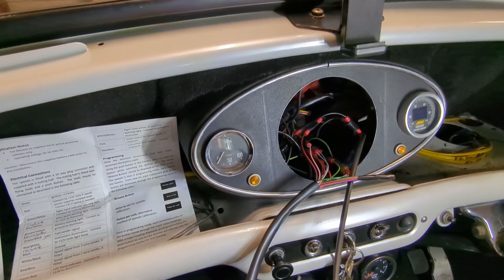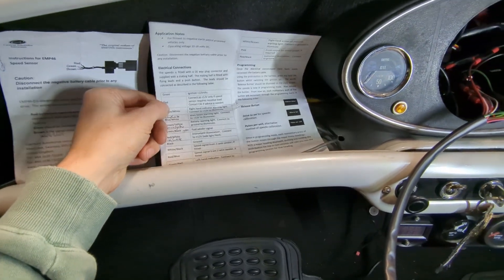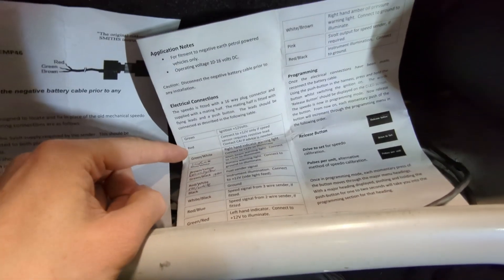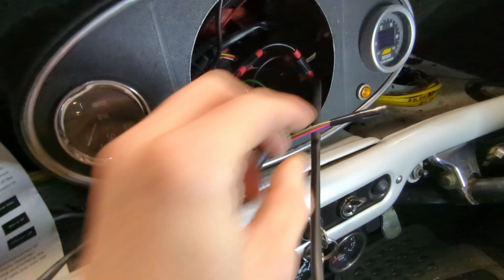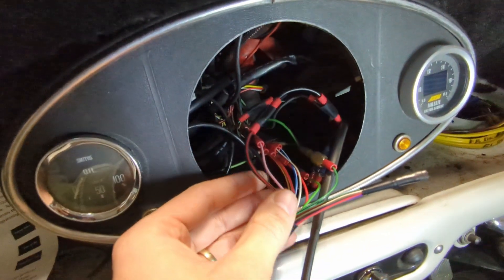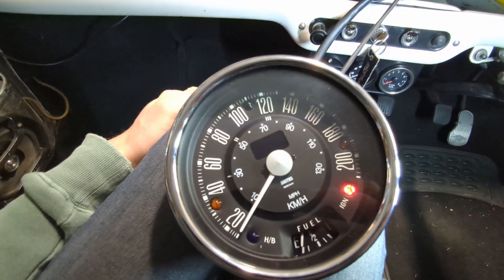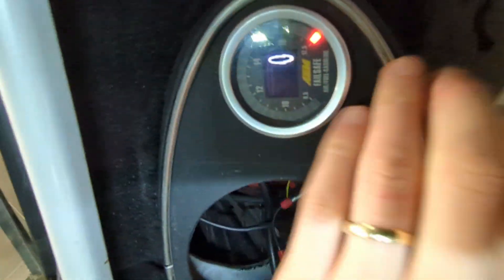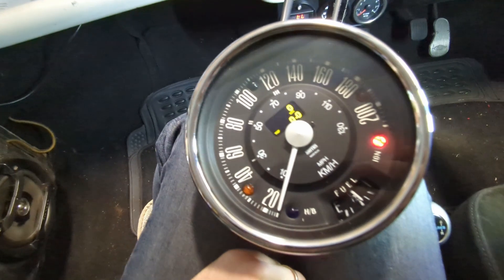Classic Mini Digital Speedo Install & Wiring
The Smiths Digital Electronic Speedometer is a great upgrade for the classic mini! The video covers the basic wiring required to install this as a replacement for the original mechanical speedometer.